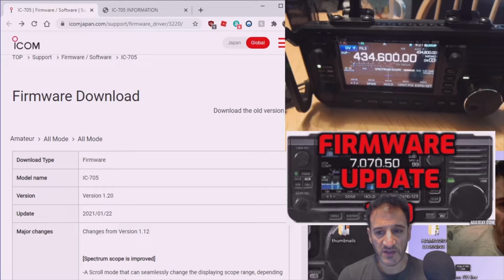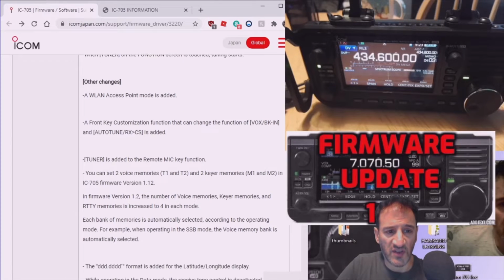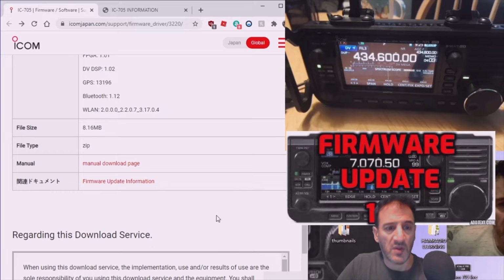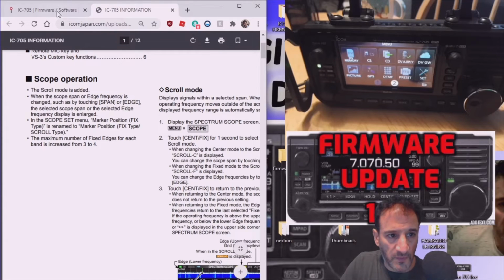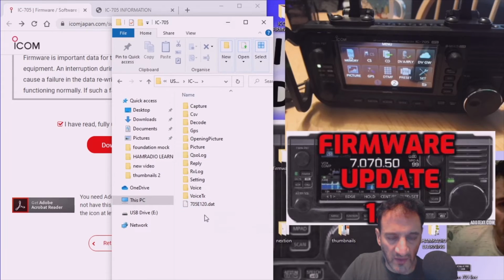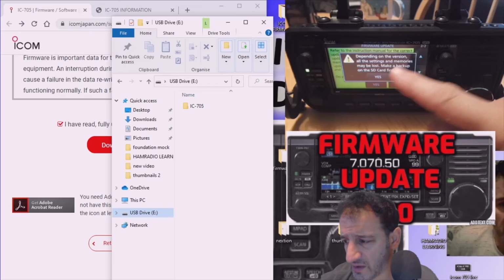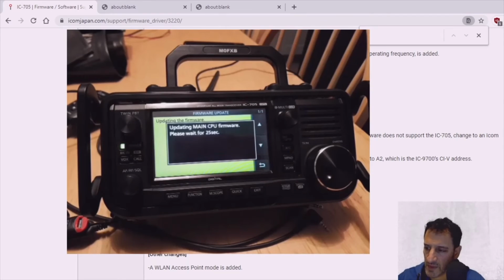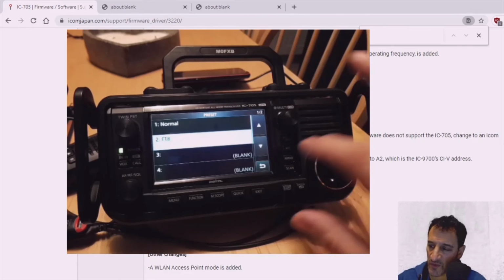Icom IC 705 Firmware Step by Step